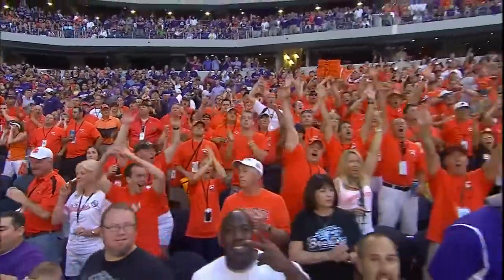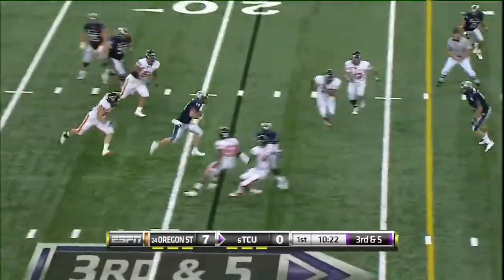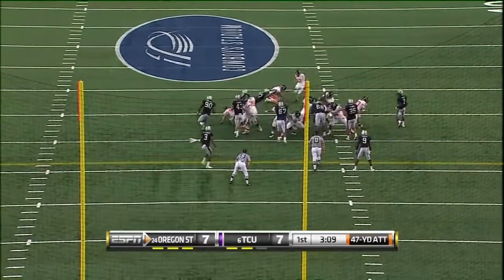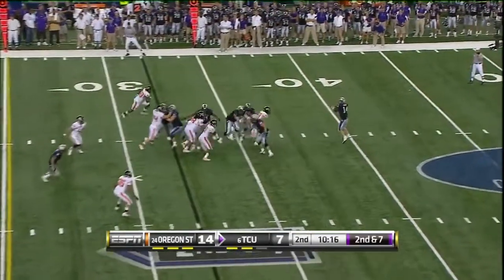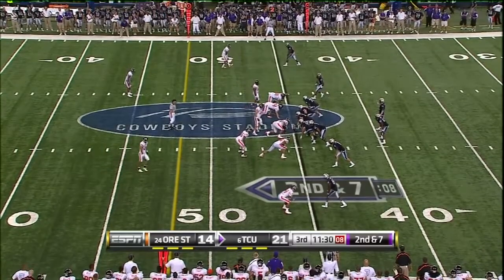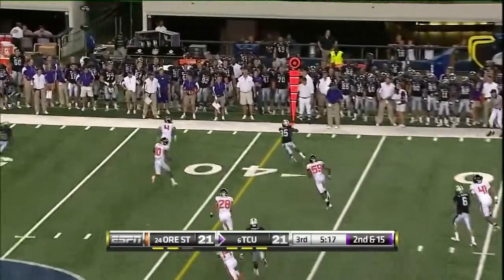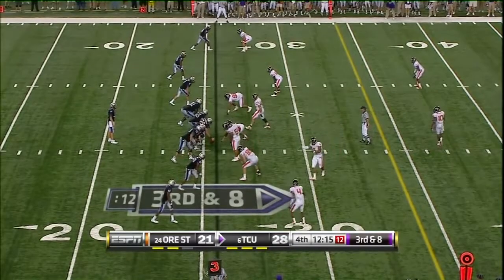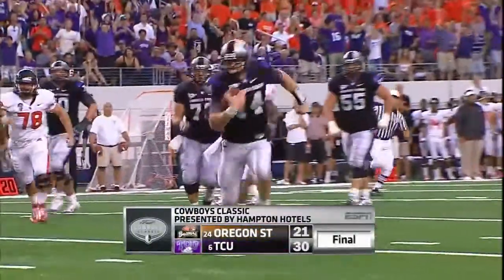TCU-Oregon State 2010